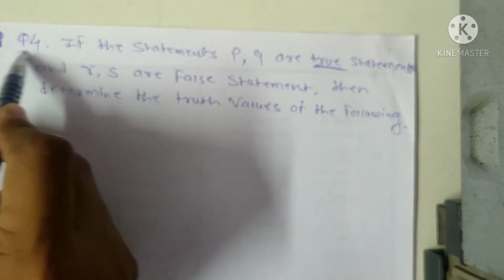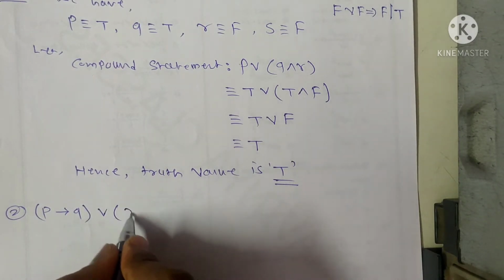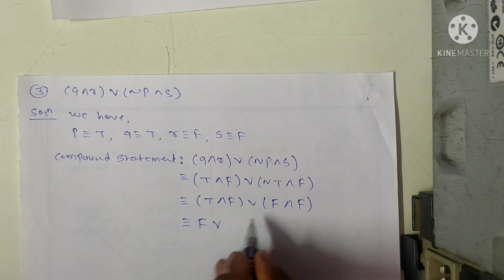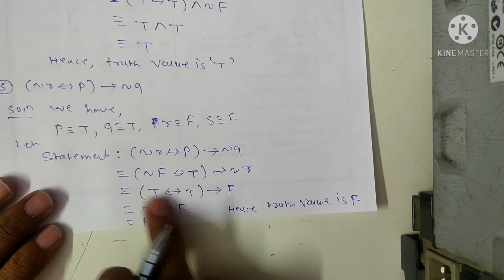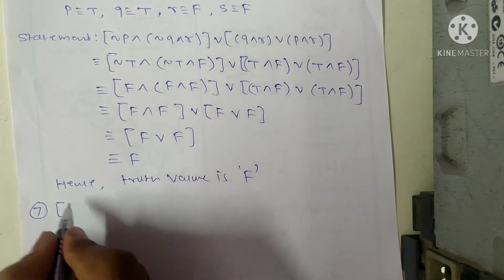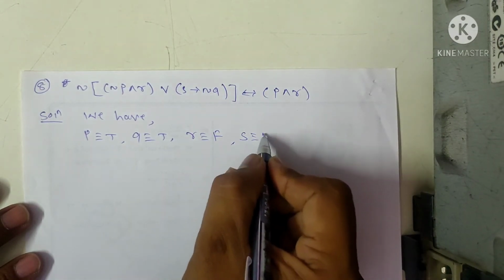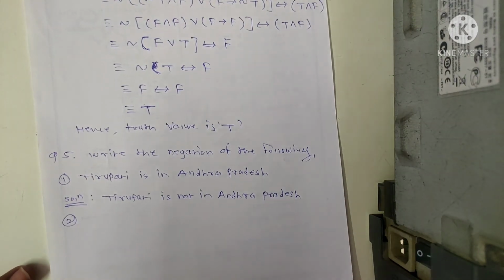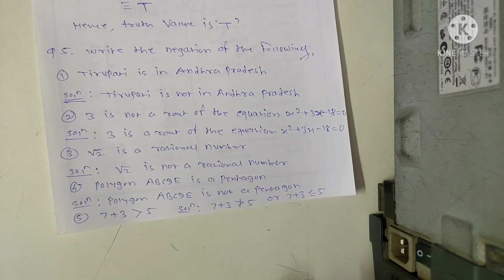mathematical logic exercise (1.1) Q4 & Q5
Q4. write truth value of the given compound statement
Q5. write negation of the following statement